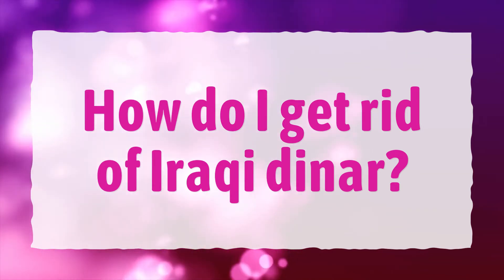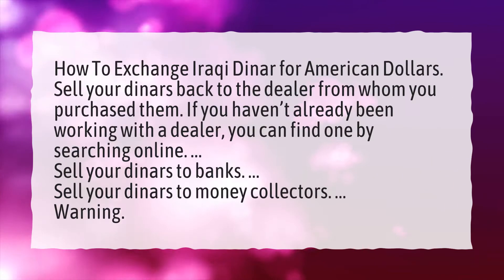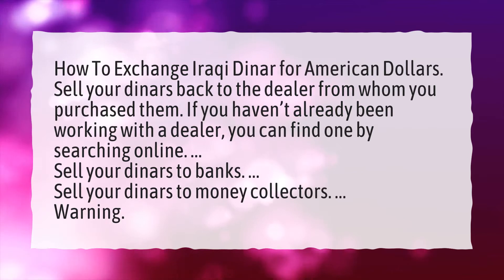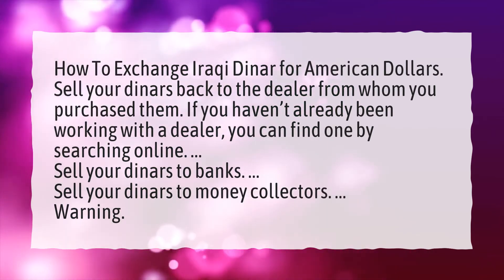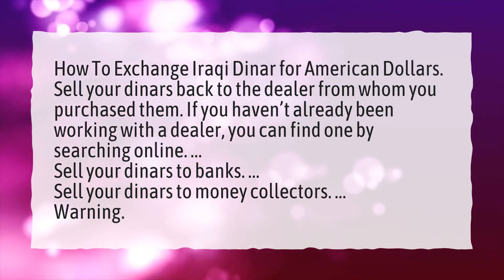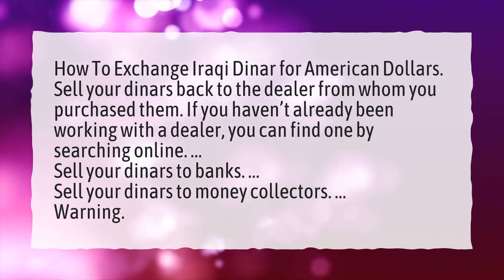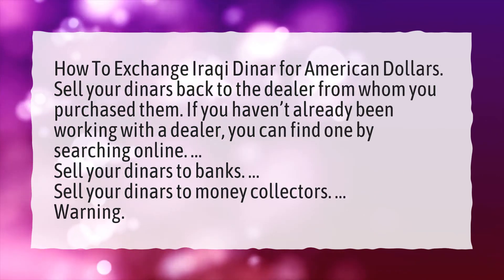How do I get rid of Iraqi dinar?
More About Dinar • How do I get rid of Iraqi dinar?